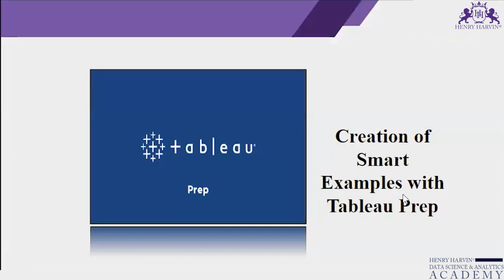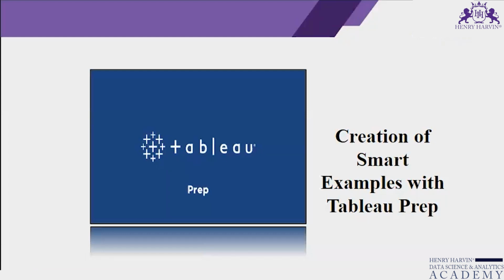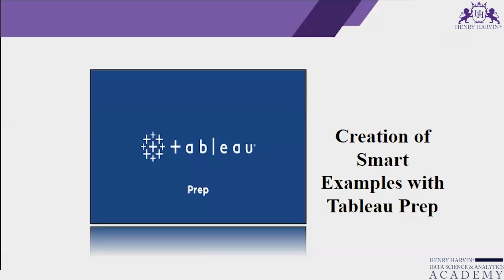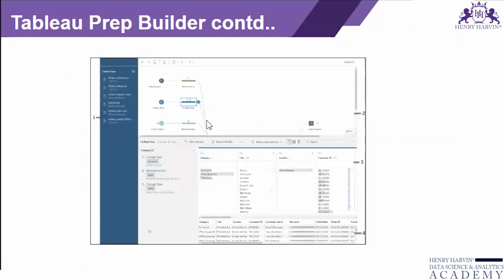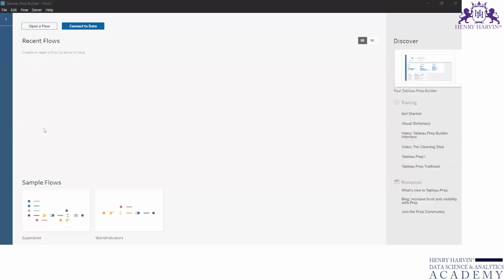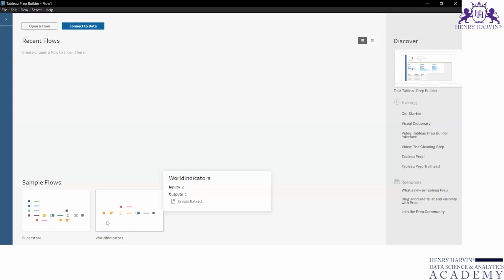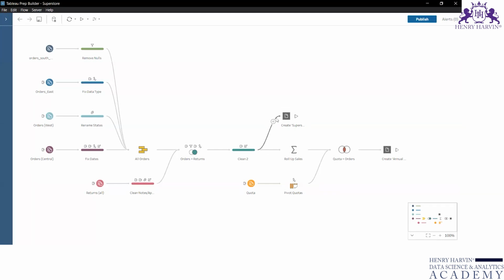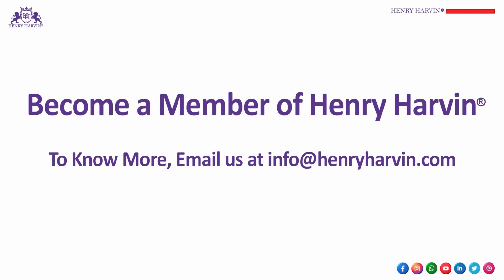Creation of Smart Examples with Tableau | Tableau Tutorial | Henry Harvin Education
🚀 Boost Your Data Visualization Skills with Smart Examples in Tableau!
Tableau enables you to create smart, dynamic, and interactive examples that bring your data to life. In this tutorial, we’ll explore how to design effective visualizations using real-world examples.

🔹 Key Topics Covered:
✔️ What are smart examples in Tableau?
✔️ How to create dynamic and interactive dashboards
✔️ Using parameters, filters, and calculated fields
✔️ Best practices for effective data storytelling

💡 Master Tableau today! Enroll in our Tableau Training Course now!